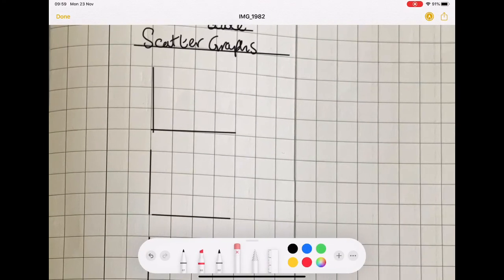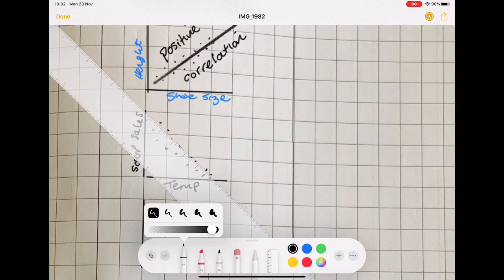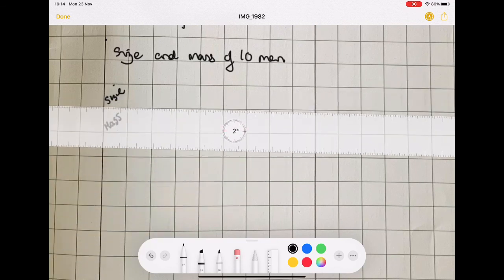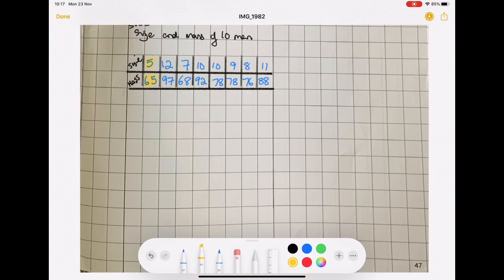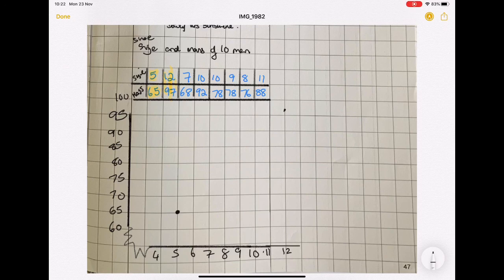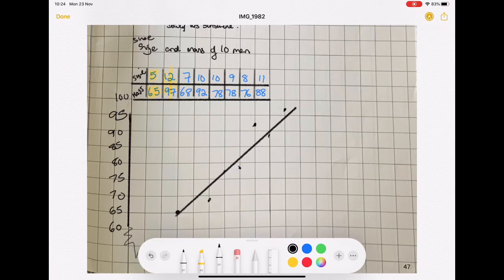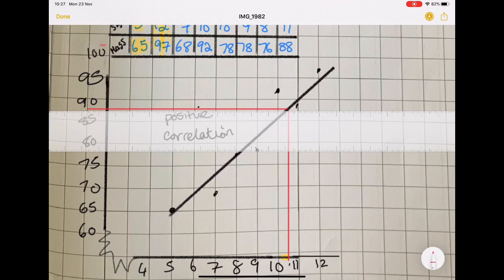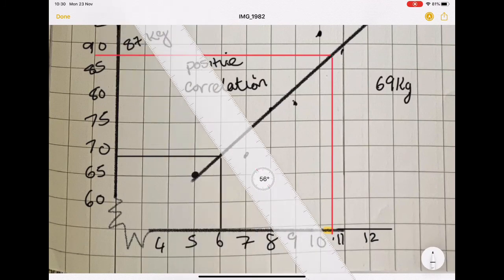Year 9 Scatter Graphs